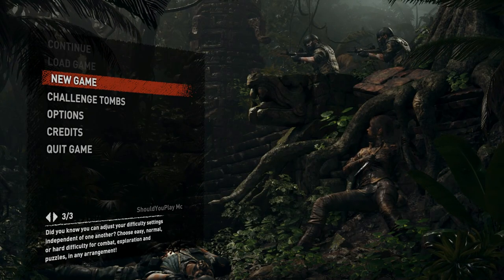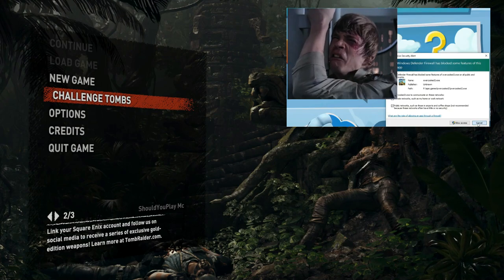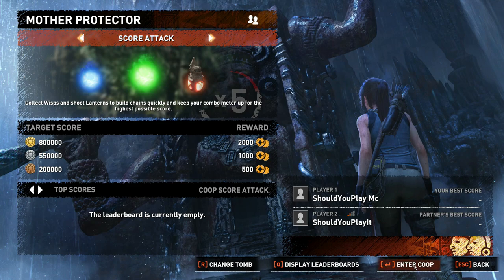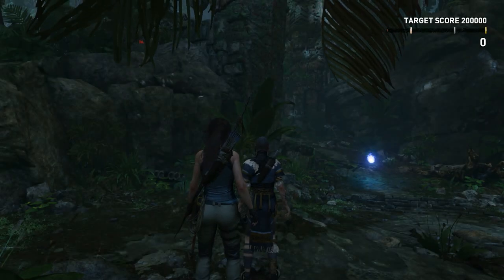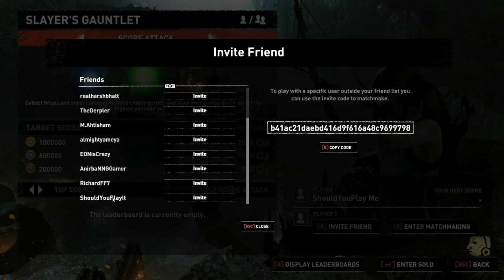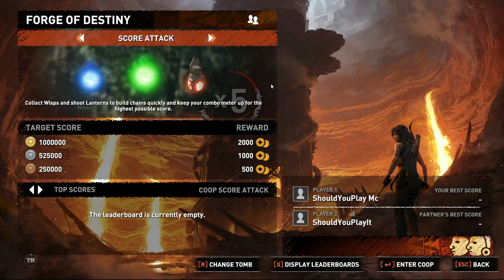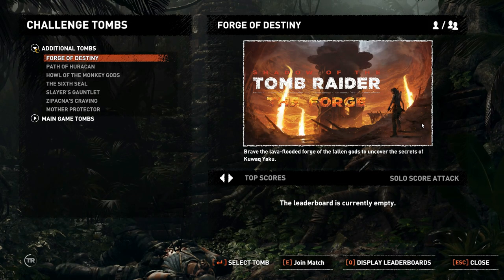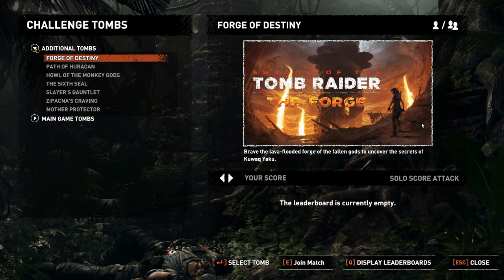Shadow of the Tomb Raider: Definitive Edition | MULTIPLAYER TUTORIAL on Epic (Does it work?)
🕒 Timestamps
0:00 - Intro
0:15 - How to Enter Multiplayer
0:48 - Allowing Firewall
1:10 - Confused hot to do it
2:02 - Enter Matchmaking
3:45 - Explaining Challange Tombs
4:05 - How to Invite Friend
4:50 - How to Accept Freinds Invite
5:27 - How to use Code
6:47 - Conclusions
7:25 - Outro